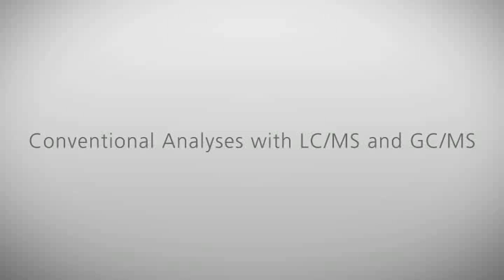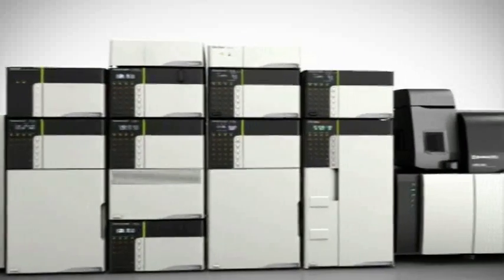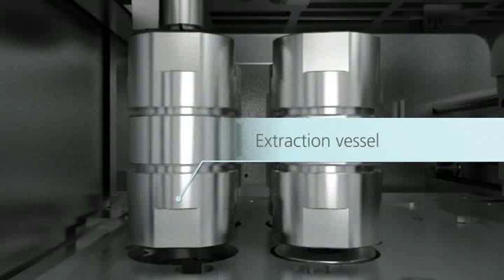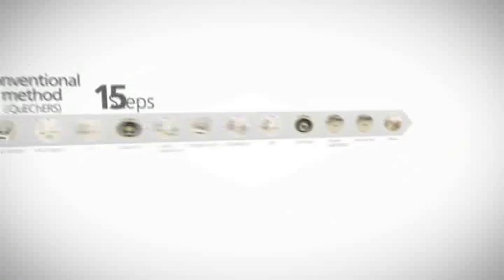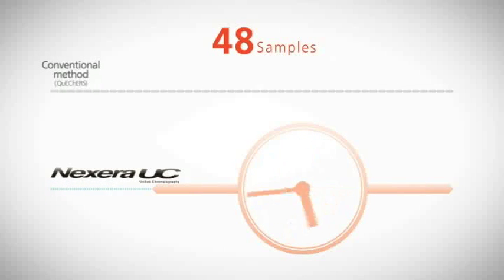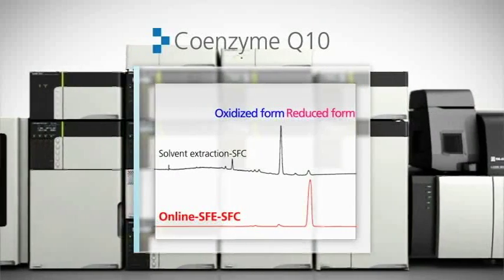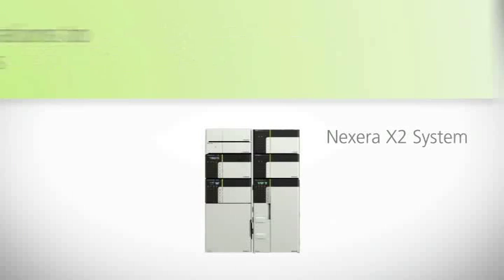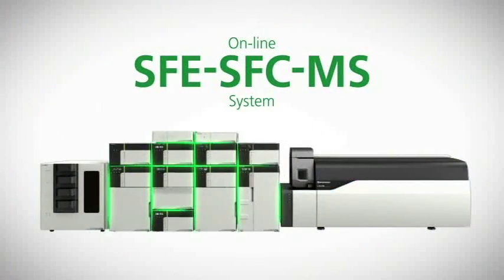Nexera UC Supercritical Fluid Extraction/Chromatograph System, Narration addition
Nexera UC Supercritical Fluid Extraction / Chromatograph System SFE-SFC-MS platform improves your analytical workflow